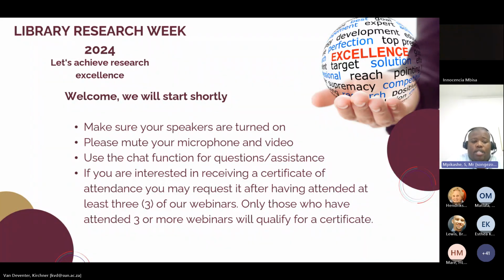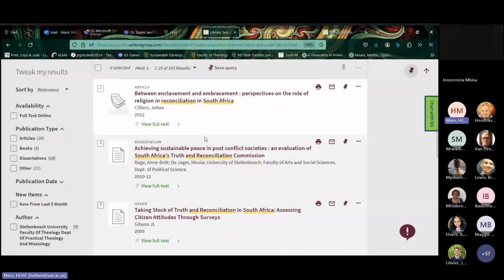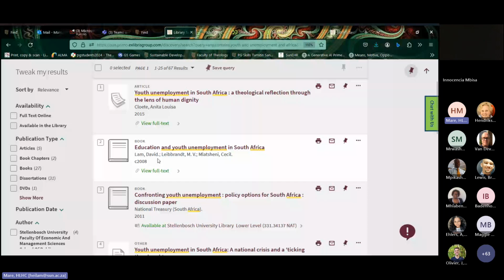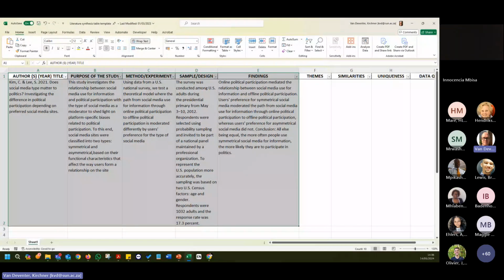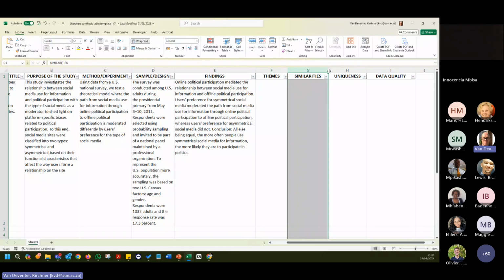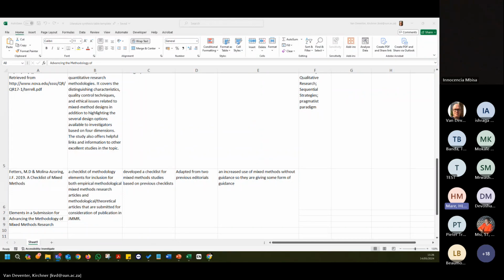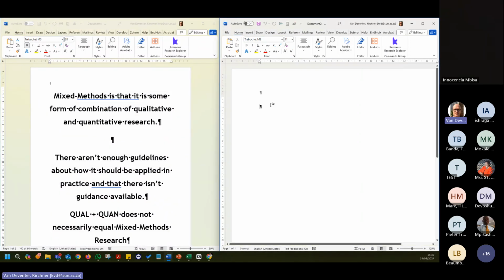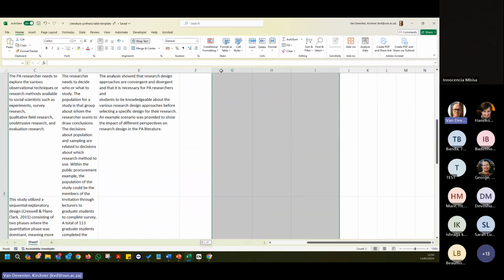A practical approach to writing literature reviews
We would love to hear from you, please give us some feedback on this webinar if you have not already